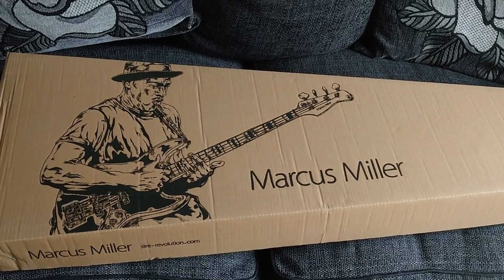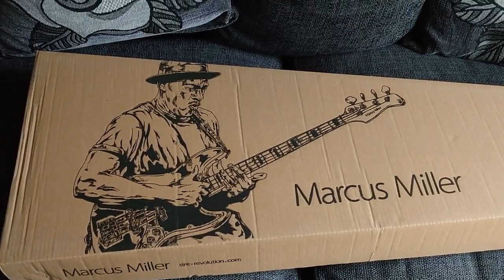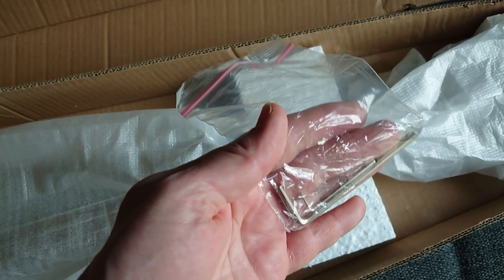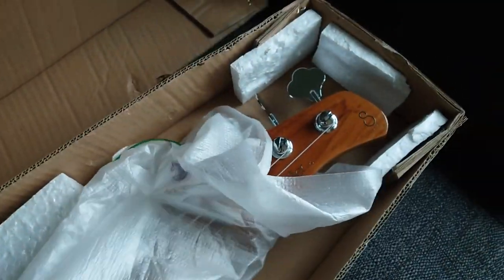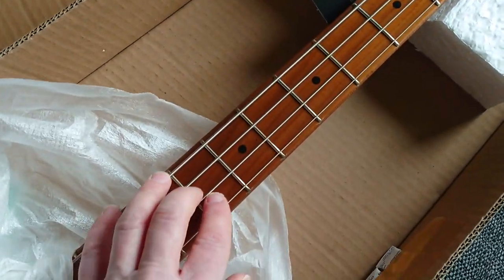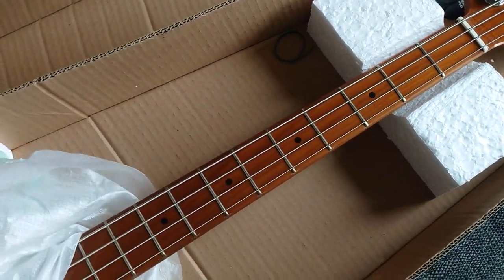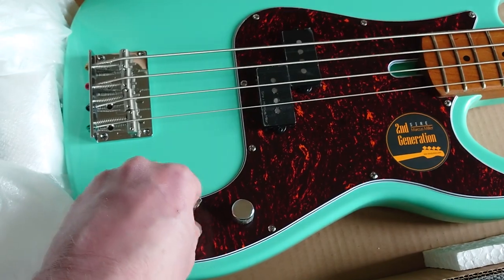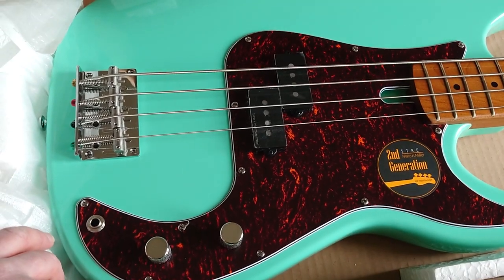Sire P5 Bass - Unboxing & Sound Demo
I recently bought a Marcus Miller P5 Sire Bass from Andertons in Guildford, UK. I was so impressed when I tried one a few weeks earlier, I decided to unbox and review it when it arrived...